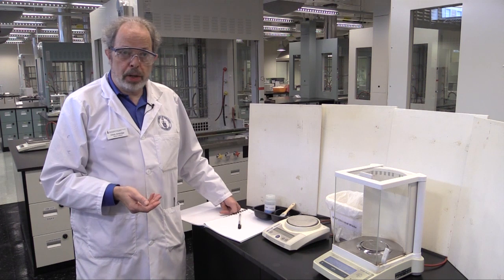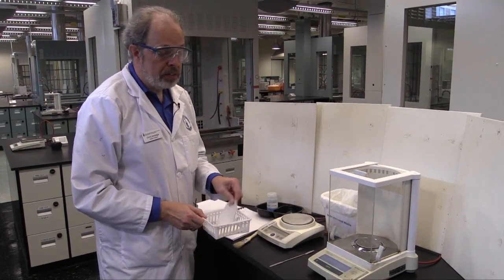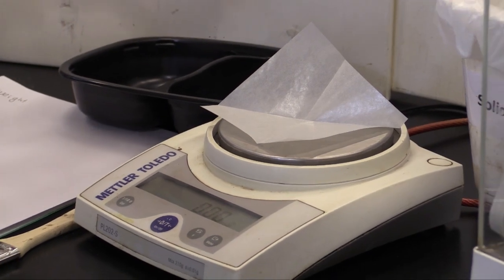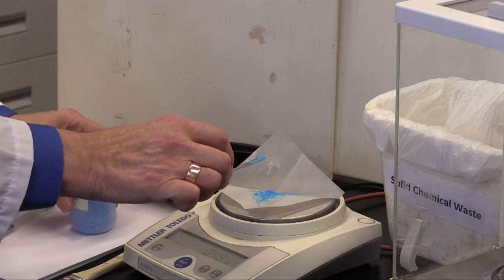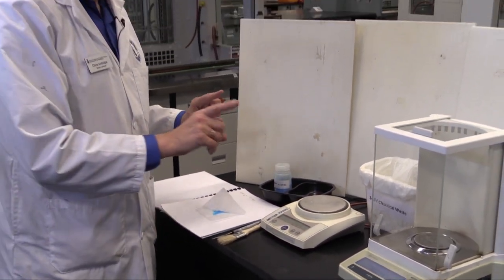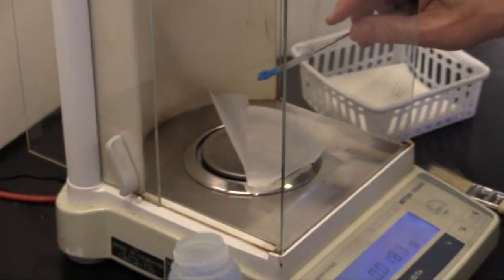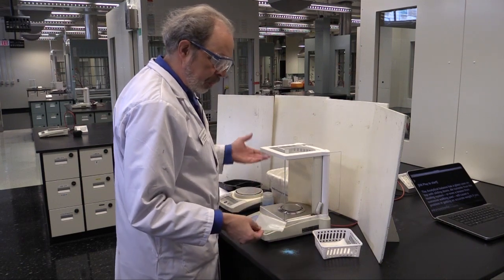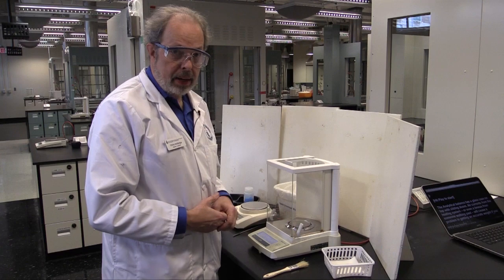204 - Using a Balance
How to use both a top-loading balance, and an analytical balance.
0:43 using a top-loading balance
3:42 using an analytical balance
5:16 cleaning up spills around the balances